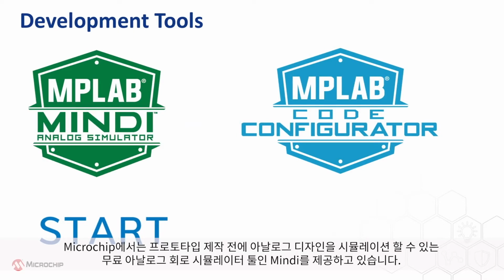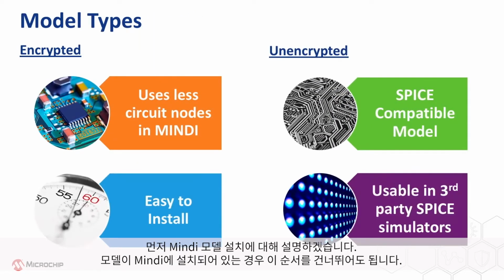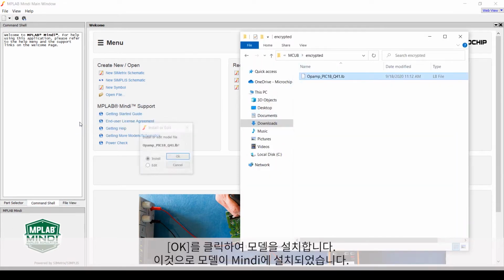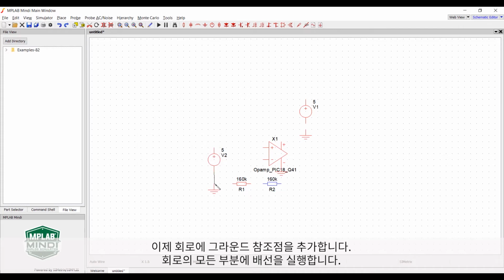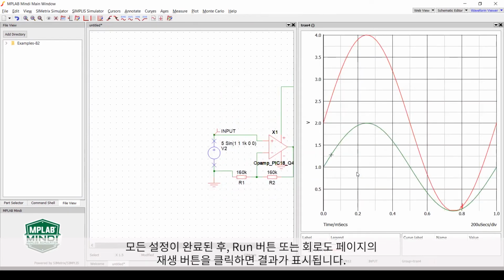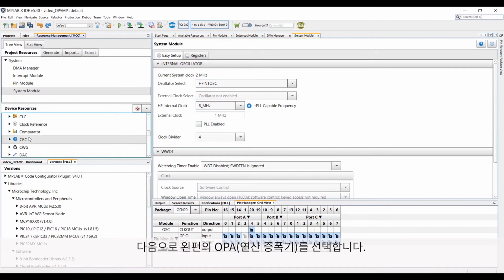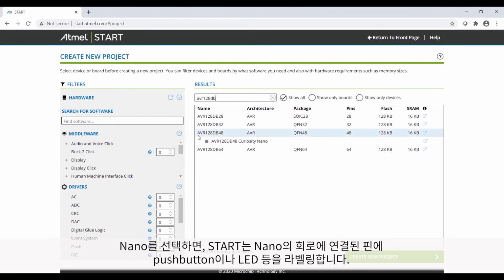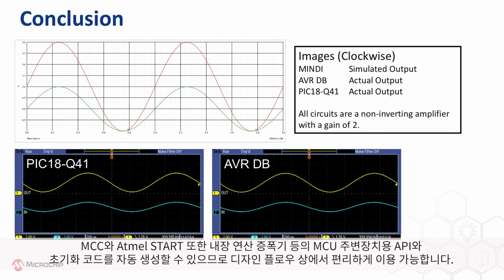내장 연산 증폭기를 위한 개발 툴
Microchip 사에서는 프로토타입 제작 전에 아날로그 설계를 시뮬레이션 할 수있는 아날로그 회로 시뮬레이터 Mindi를 무료로 제공하고 있습니다.
MPLAB MINDI, MCC, START를 활용하여, PIC® 18-Q41 및 AVR® DB 제품군에 내장된 연산 증폭기를 통해 조합을 시뮬레이션 설정할 수 있습니다.